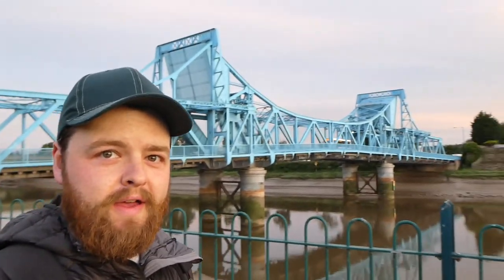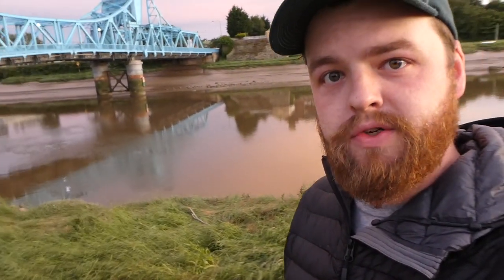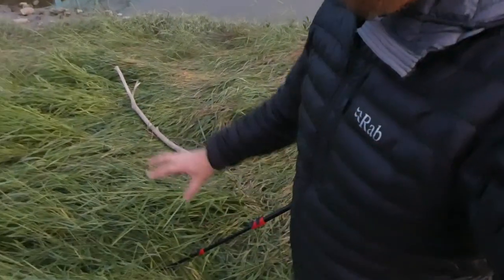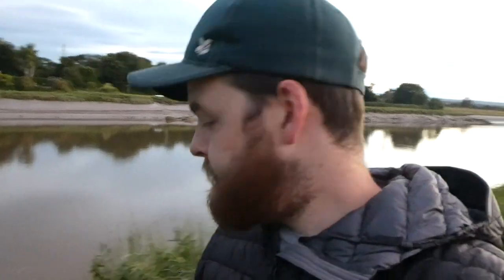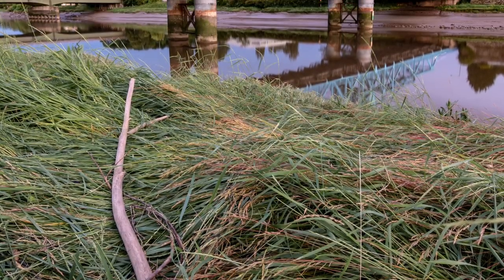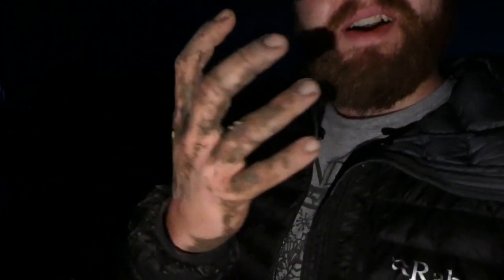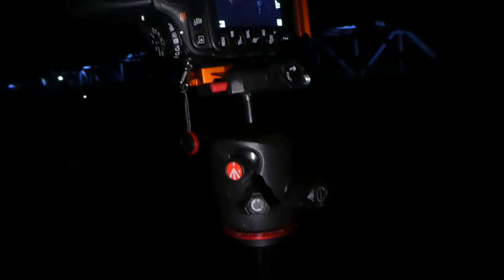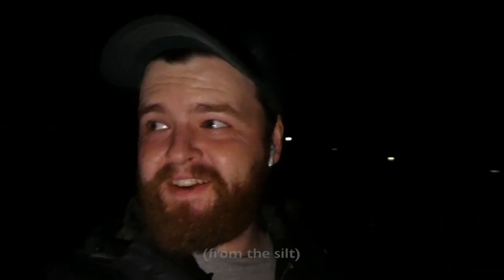Blue Hour Photography - Jubilee Bridge, Queensferry, Deeside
I fell over...

I'd entered a few images into the Trover x Brendan van Son BvSBlue competition already, but I thought I really needed to challenge myself to grab some images especially for the competition. I headed to the Jubilee Bridge in Queensferry, Deeside, N Wales - AKA the "Blue Bridge" from my childhood.

Good luck to everyone who's entered the competition, I've seen some superb images in the Trover list! But also, fingers crossed for some Crete astrophotography 🤓

Gear:
Shot on: Lumix Tz90
DSLR: Nikon D7100
Tokina 11-16mm f/2.8 (now sadly sold on...)
Tamron 70-300mm f/4-5.6 Di USD VC blah blah - good but HEAVY lens
Manfrotto BeFree tripod, upgraded arca-swiss ball head
3LT L-Bracket
Generic, cheap cable release
Formatt Hitech Firecrest filters